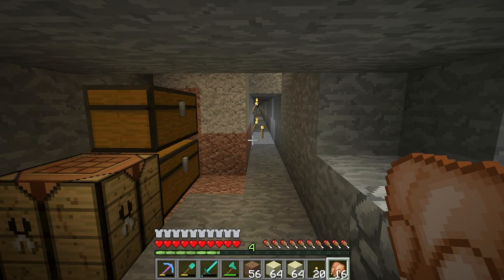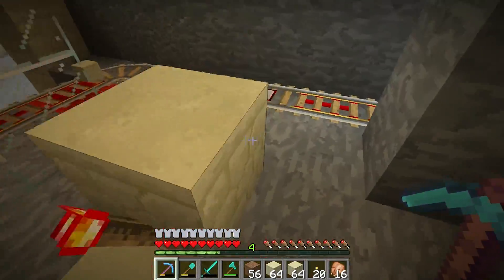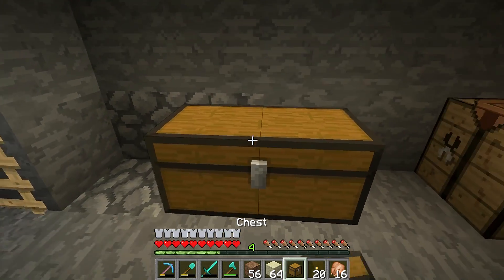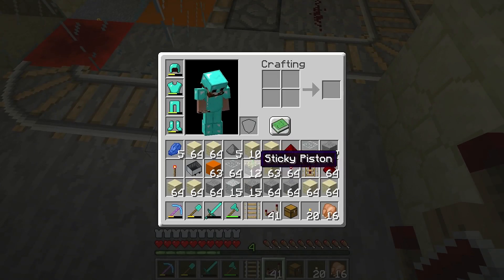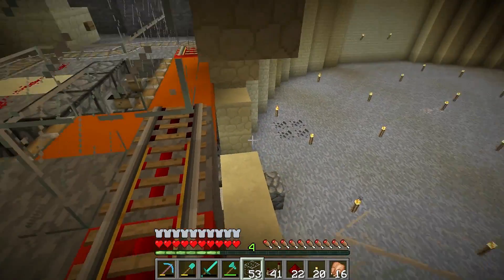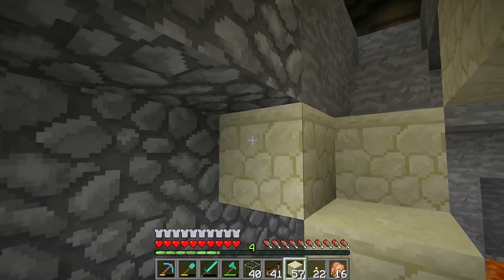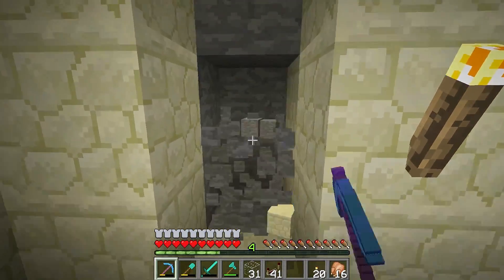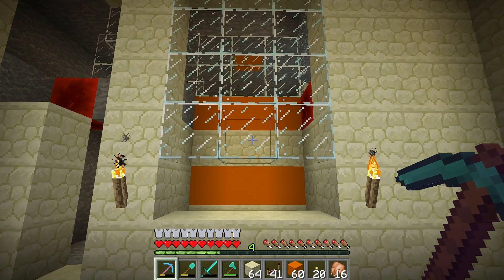Minecraft Down Under S2 - Episode 33 - Baby Zombie Crisis!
Redstone work on the Zombie farm today but we are having some issues with the baby zombies which means we need to do a bit of design work to figure out how to fix the problem.

Missed an episode? The Playlist here!
Data's Official Minecraft Server!

Plotz - Minecraft. Generate Spheres, Ellipsoids, Torus and more

-Coming Soon-

World Seed
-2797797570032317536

Intro Music Carousel - Let's Go Home (Sound Remedy Remix)